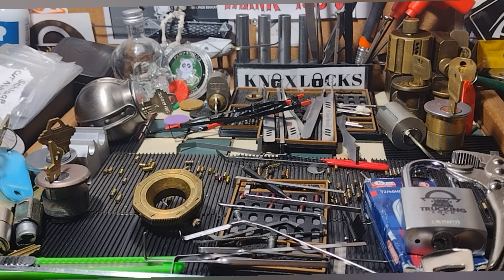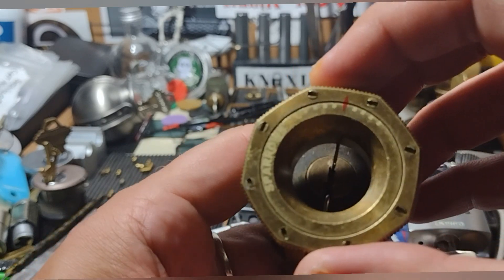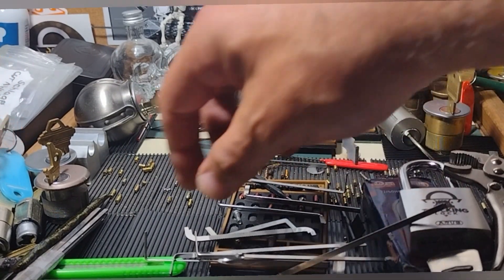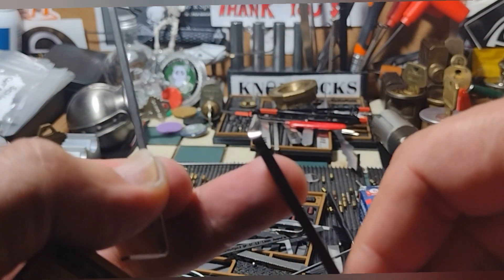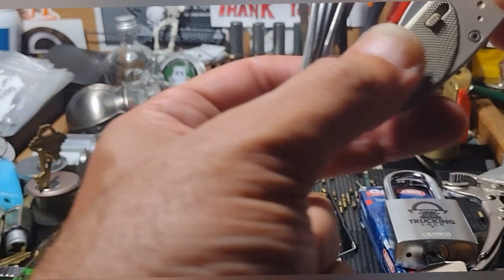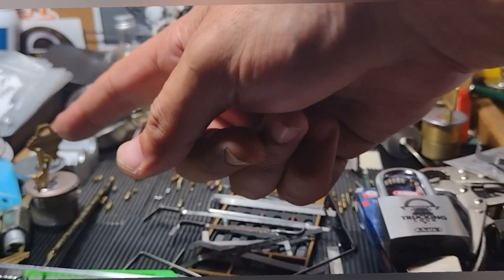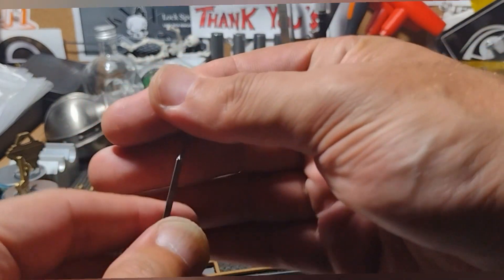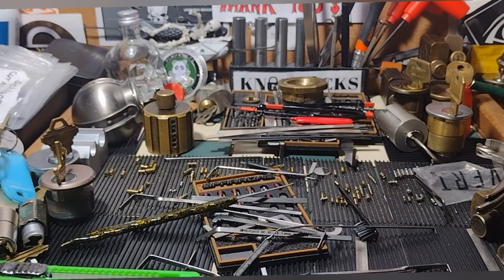"Fabrication Friday" my attempt at the double ended tension turner by Chris Capune for bluebelt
In this "Fabrication Friday" video. I attempted to recreate the Chris Capune double ended tension turner, Towards my LPU blue belt.

He does a much better job explaining, with lots of visuals for reference. Definitely Go check him out!